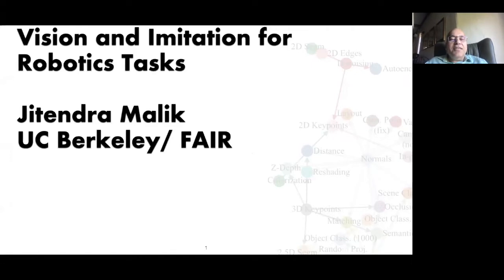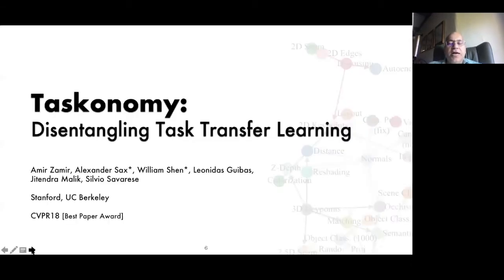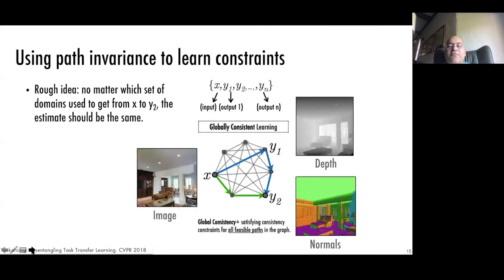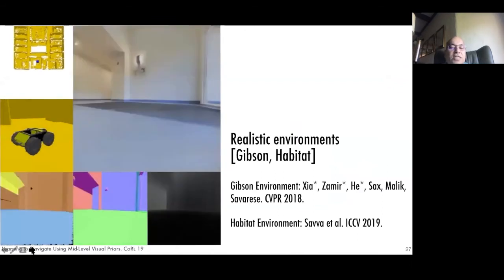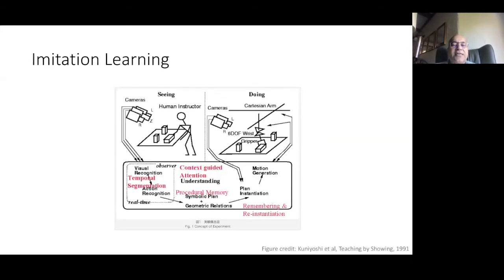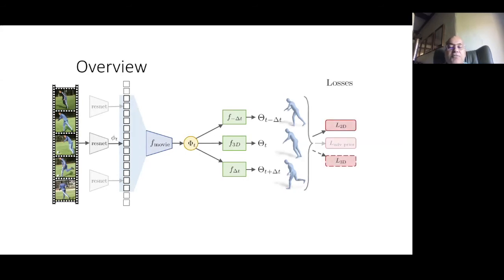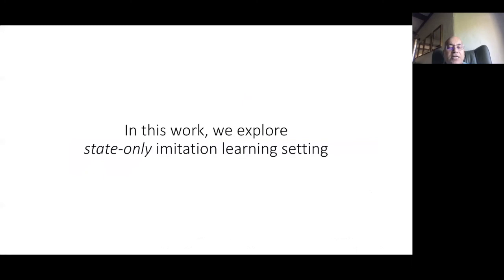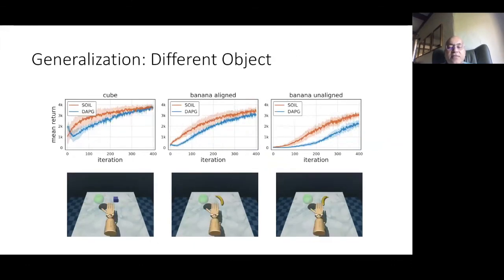Jitendra Malik - Vision and Imitation for Robotics Tasks - RSS SARL2020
Jitendra Malik was born in Mathura, India in 1960. He received the B.Tech degree in Electrical Engineering from Indian Institute of Technology, Kanpur in 1980 and the PhD degree in Computer Science from Stanford University in 1985. In January 1986, he joined the university of California at Berkeley, where he is currently the Arthur J. Chick Professor in the Department of Electrical Engineering and Computer Sciences. He is also on the faculty of the department of Bioengineering, and the Cognitive Science and Vision Science groups. During 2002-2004 he served as the Chair of the Computer Science Division, and as the Department Chair of EECS during 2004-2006 as well as 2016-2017. Since January 2018, he is also Research Director and Site Lead of Facebook AI Research in Menlo Park.

Prof. Malik's research group has worked on many different topics in computer vision, computational modeling of human vision, computer graphics and the analysis of biological images. Several well-known concepts and algorithms arose in this research, such as anisotropic diffusion, normalized cuts, high dynamic range imaging, shape contexts and R-CNN. He has mentored more than 60 PhD students and postdoctoral fellows.